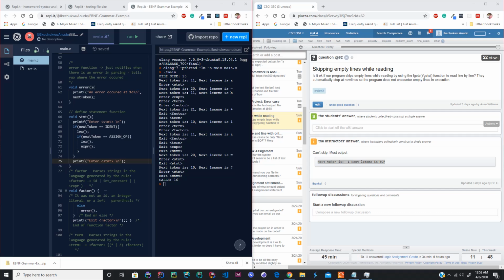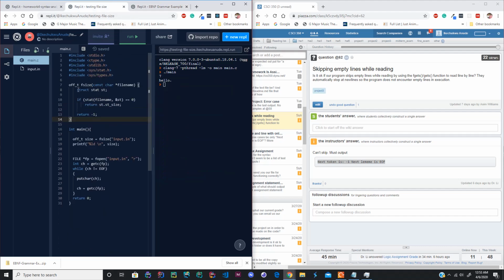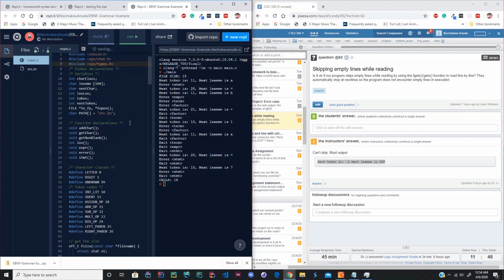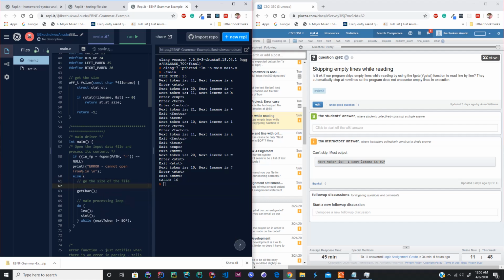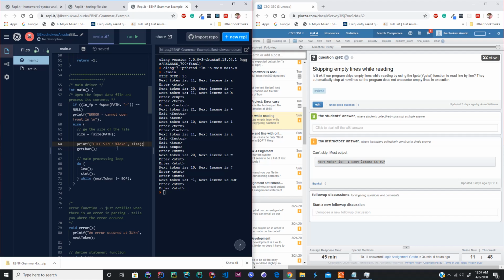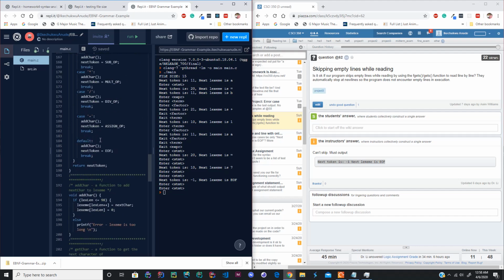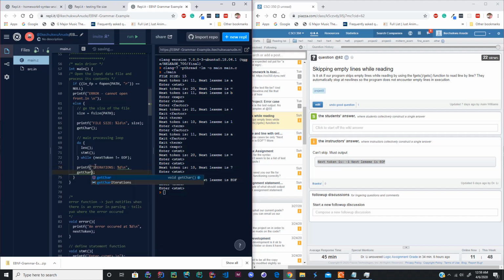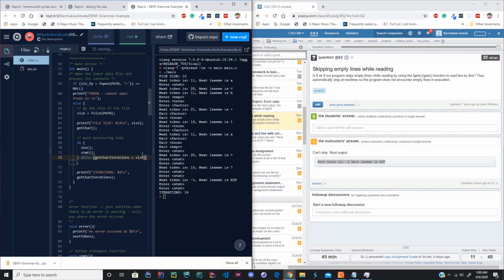Structures of Programming Syntax Assignment: Part 2 - (First Half)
Hello.

This time, we go over the first part of the second part of this series ( I know that sounds confusing but you'll see why I split the second part into two parts when the second part goes live)

Its not incredibly difficult, but you will need the help of this repl:

Enjoy, The rest of this part is coming soon.